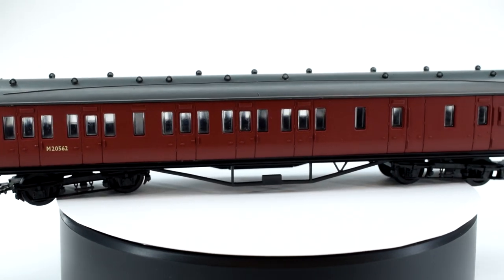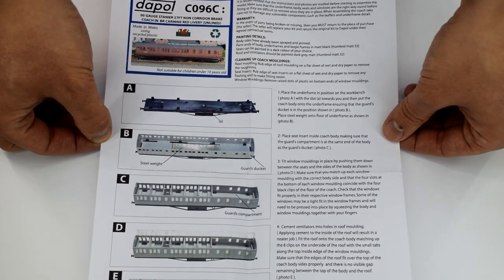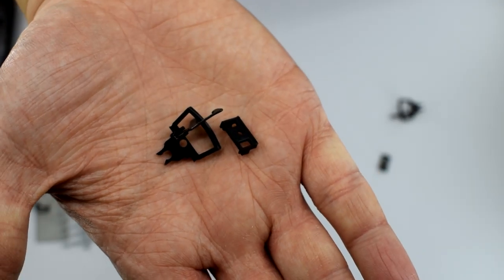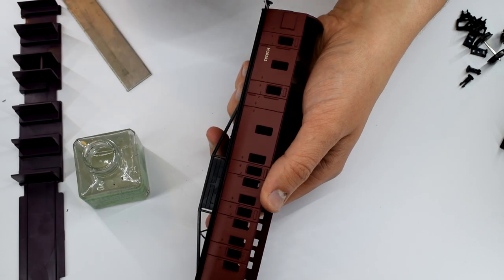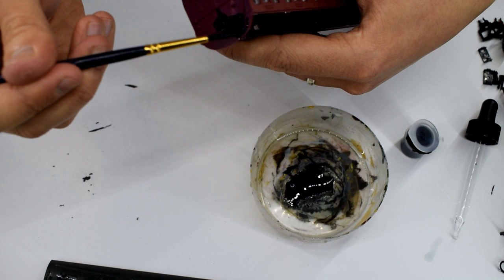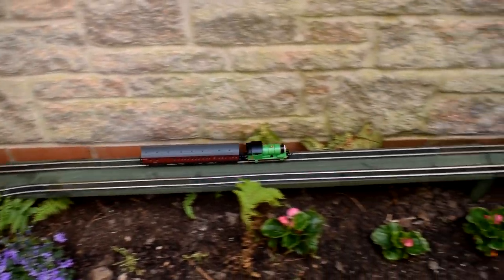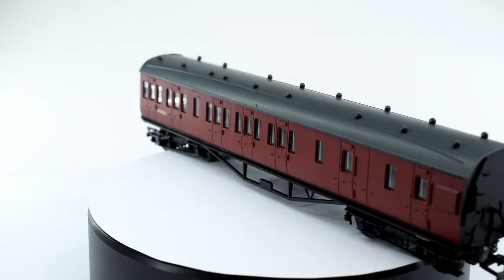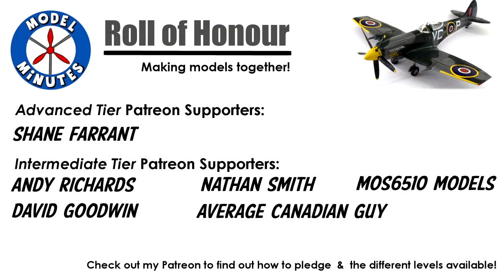Dapol Stanier 57ft Coach Kit | OO Gauge Model Railway | Build & Review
The 57ft suburban coach was built and introduced to the British railway network in the 1950's & 60's in an attempt to replace older designs and introduce a more standardised fleet of rolling stock. A longer version with gangway corridors was produced for mainline working whilst the shorter 57 foot coach without a gangway was intended for suburban routes with tighter curves.Join me in this video as I build and review the Dapol 57 ft suburban coach kit in OO gauge.

The Kit i've got here is the C096C OO Gauge Stanier 57ft non corridor brake coach, BR Carmine Unlined M20562, but other versions with different liveries and running numbers are available.

Please consider pledging your support to help keep the channel growing from strength to strength. Find out what's in-store and how to unlock additional perks you like what I do, why not buy me a coffee over join the live conversation over at Discord, chat to other modellers in real time! you want to buy any of the kits i've built or recommend - take a look here (it helps support the channel) with notifications on to help support the channel! video is intended for adult scale model enthusiasts.Model Minutes holds no responsibility for any accidents, damage or injury that could occur as a result of attempting to replicate any steps depicted in this video.All music used from the YouTube audio library.